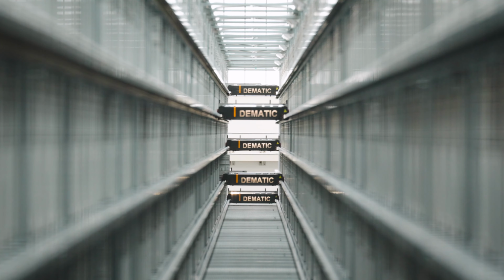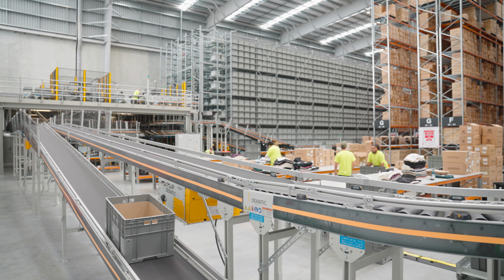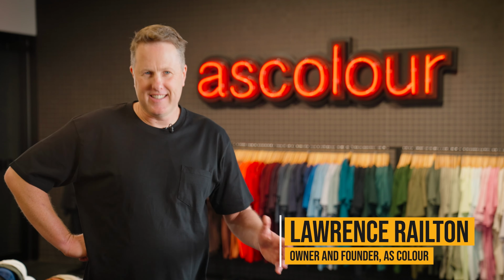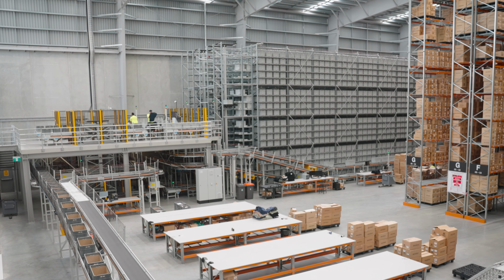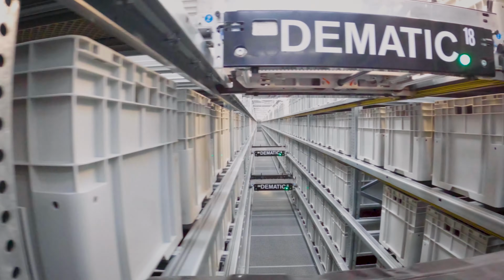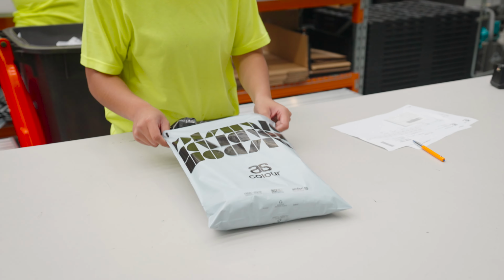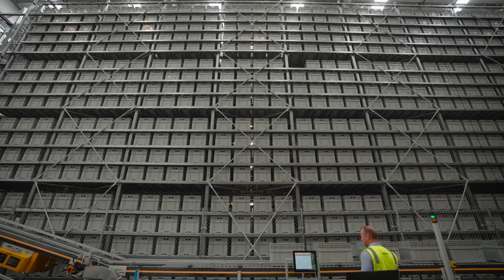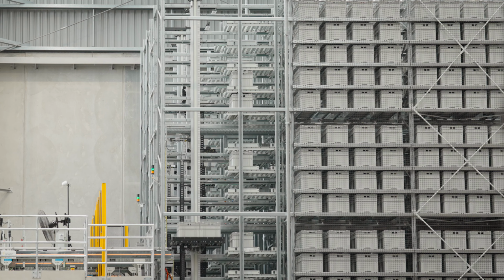AS Colour Meets Current and Future Growth with New Automated DC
Premium apparel company, AS Colour, embarked on a strategy to support their expected growth over the next decade by building a new 7,500 square metre distribution centre in Auckland.

A key automation feature of the new DC was the deployment of the @DematicGlobal Multishuttle® Goods-to-Person (GTP) system to help drive operational efficiencies and reduce the overall size and power requirements of its warehouse. AS Colour was the first company to install the Dematic Multishuttle GTP system in the New Zealand market.

Read our case study to learn more about the benefits AS Colour has experience with our solutions